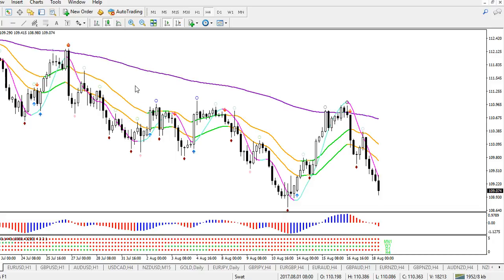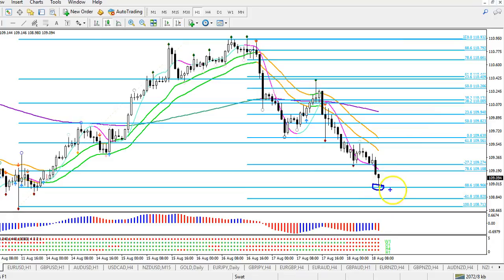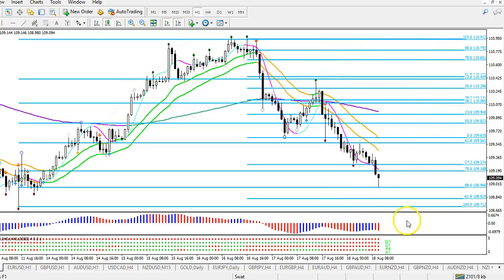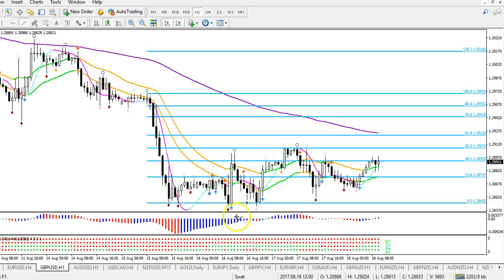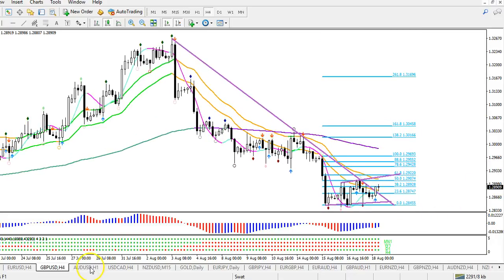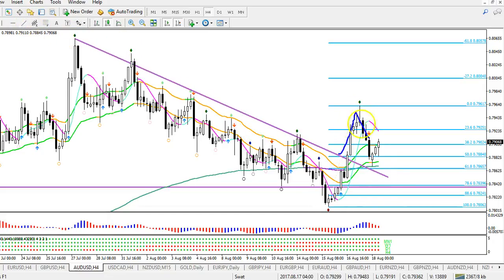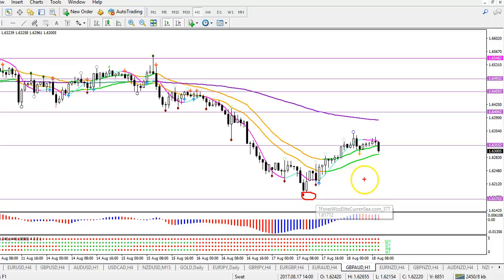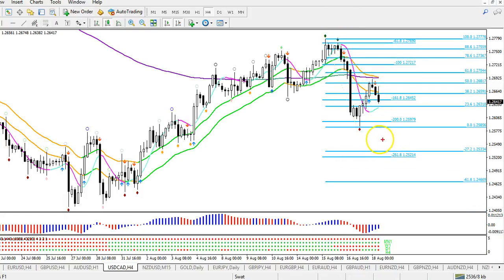Forex Market Analysis & Potential Trade Setups 18 August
Analysis and trade plans discussed on EUR/USD, GBP/USD, USD/JPY, USD/CAD, AUD/USD, EUR/JPY, GBP/JPY, EUR/AUD, GBP/AUD, and XAU/USD (gold).